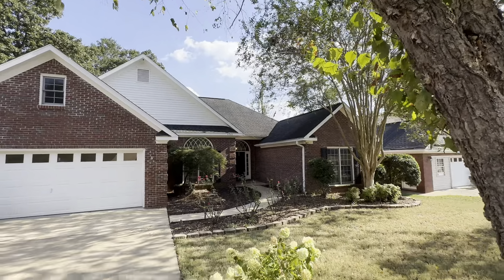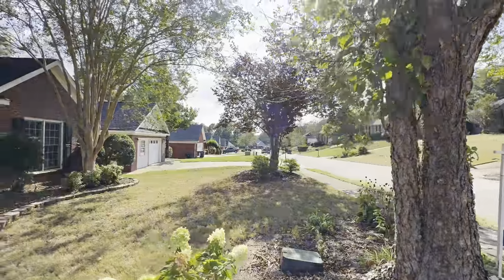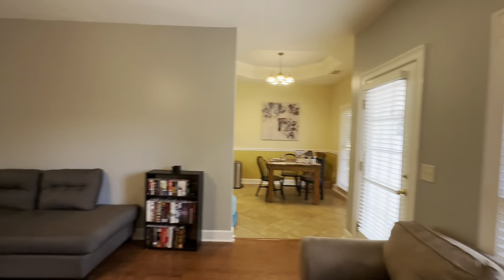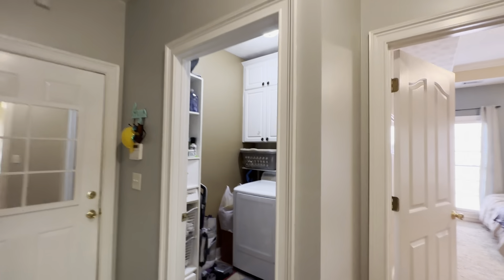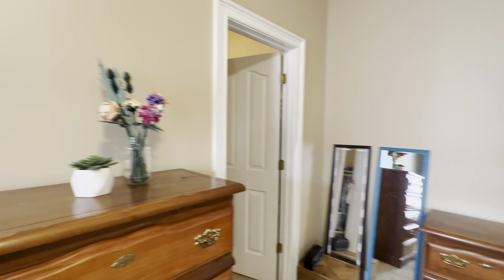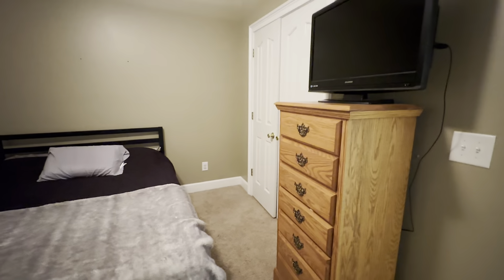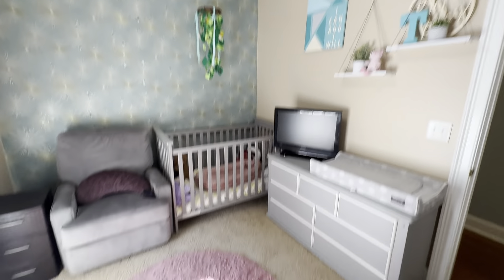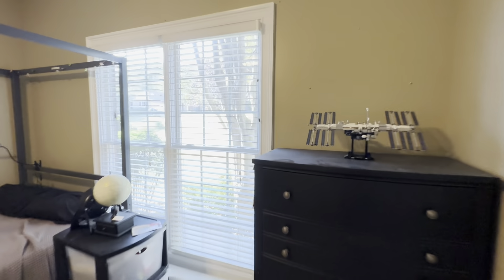1733 Post Oak Court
Single Level 4 Bedroom brick home in the desirable Camden Ridge. Gorgeous landscaping and mature trees adorn the yard. Inside hardwood flooring carries you through the beautiful archways from the foyer entrance to the spacious living room with a double tray ceiling and wood-burning fireplace. The Living Room flows into the Formal Dining and through the Kitchen to the Breakfast Room, all with plenty of natural light where wood blinds decorate each window. Kitchen highlights include butcher block counters and farmhouse style sink. The split floor plan separates the spacious Primary Suite with tray ceilings, crown molding, and two enormous closets. Primary Bath features a jetted tub, separate shower, and double vanity. The laundry room with cabinetry is just off the large Two-Car Garage. Three additional Bedrooms are equipped with ceiling fans and closet organizers. A large Back Deck with storage underneath overlooks the incredible fenced-in yard! Enjoy the neighborhood pool & clubhouse.

$2,000 in lender credit when your buyer uses Josh Bellflower with Movement Mortgage! Security cameras will not convey

Listed by Kelsey Crump with the Crawford Willis Group